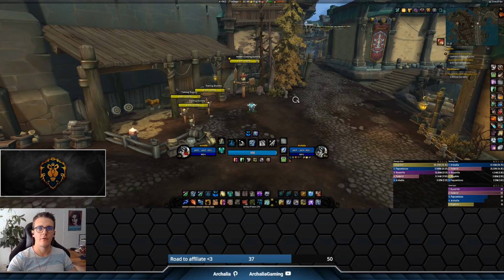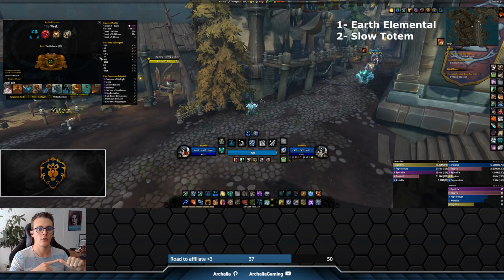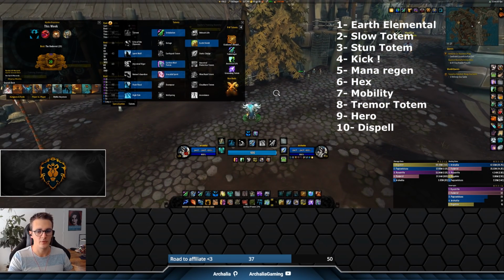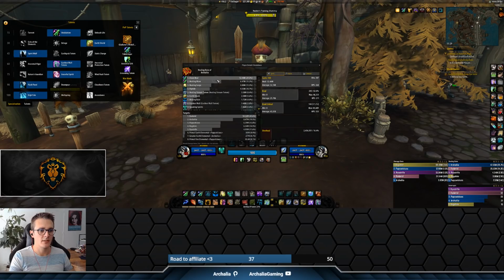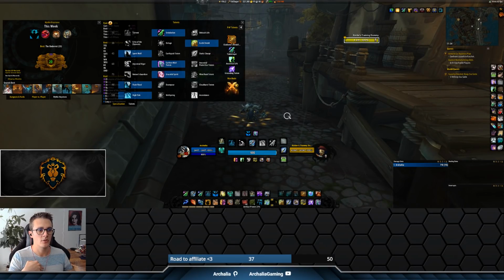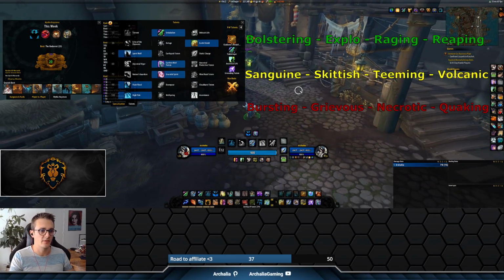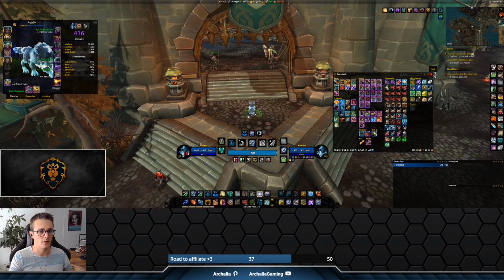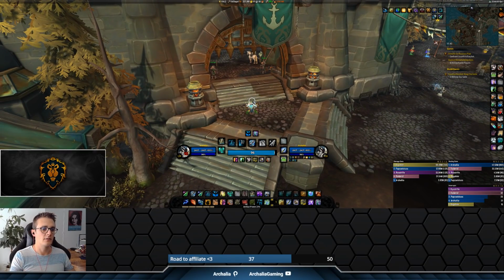Restoration Shaman Mythic+ Guide - 8.1.5 - 2200+ rio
Resto shaman are viable ! Be brave, be proud !

Timestamps

0:00 Presentation
0:47 Current meta
2:50 Strengths
6:43 Talents
11:37 Affixes
16:54 Traits & Trinkets
21:09 Rotation